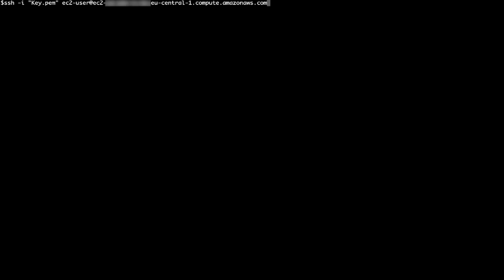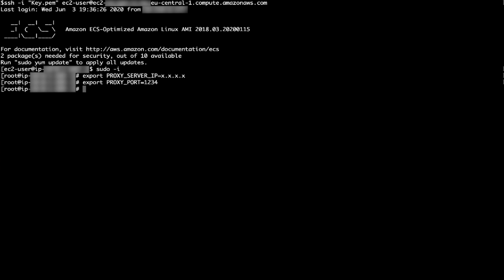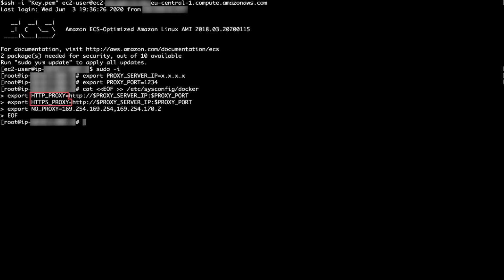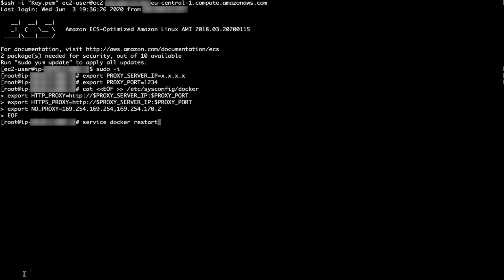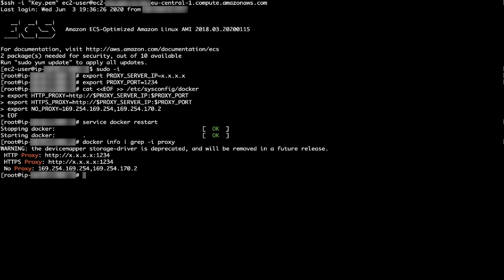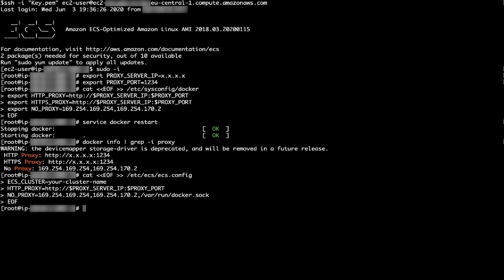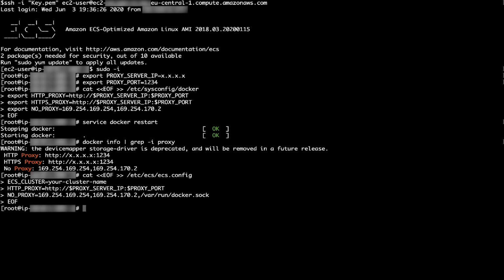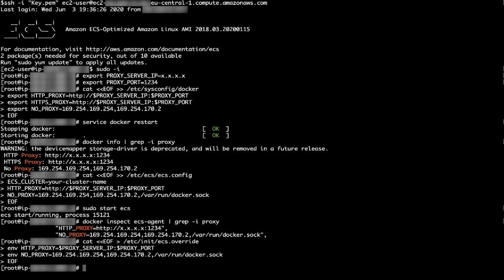RETIRE: How do I set up an HTTP proxy for Docker and the Amazon ECS container agent in Amazon Linux?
Skip directly to the demo: 0:33

For more details see the Knowledge Center article with this video

Pooja shows you how to set up an HTTP proxy for Docker and the Amazon ECS container agent in Amazon Linux.